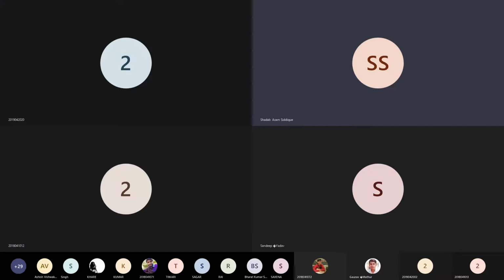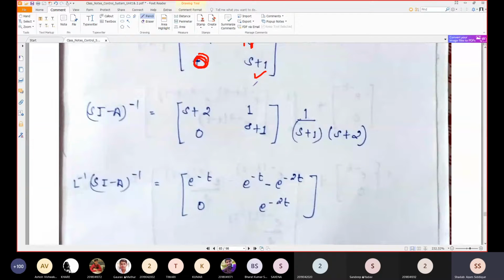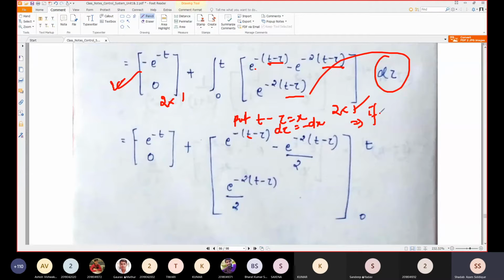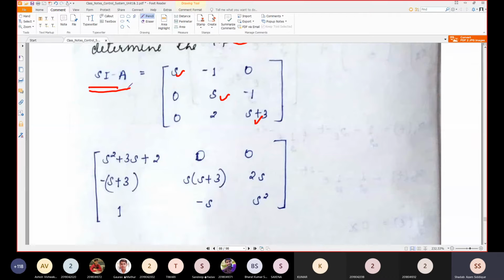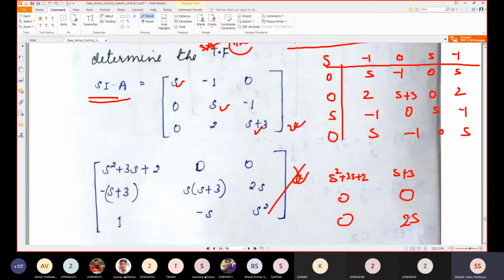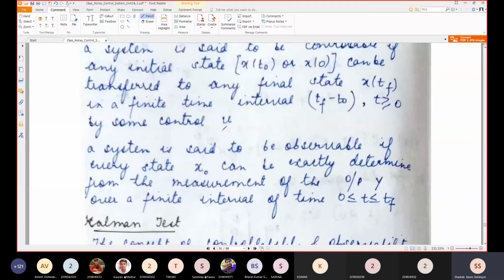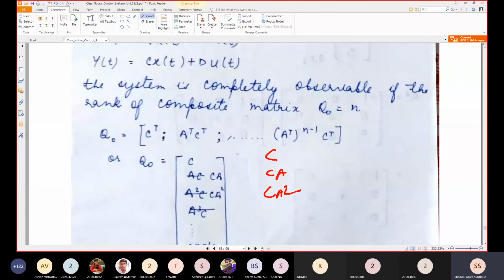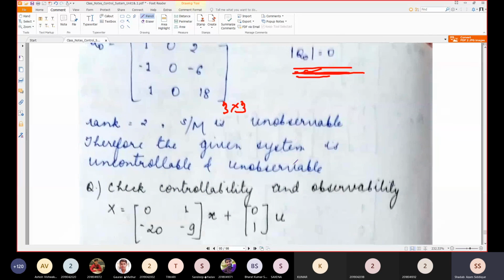UNIT-II Lecture 8 BEC-26 Control Systems